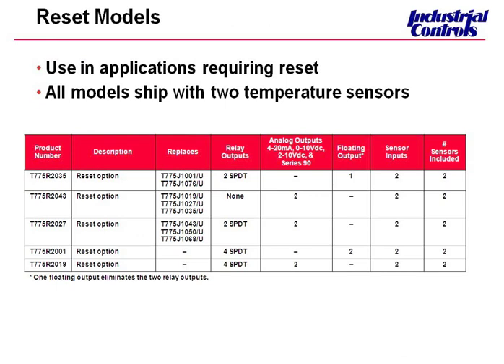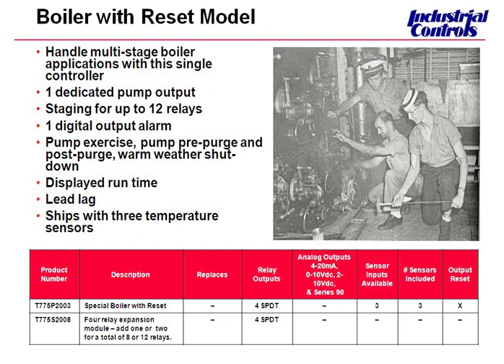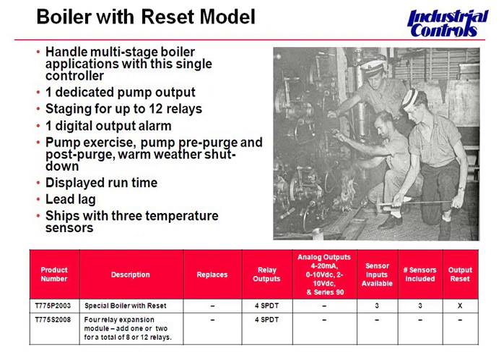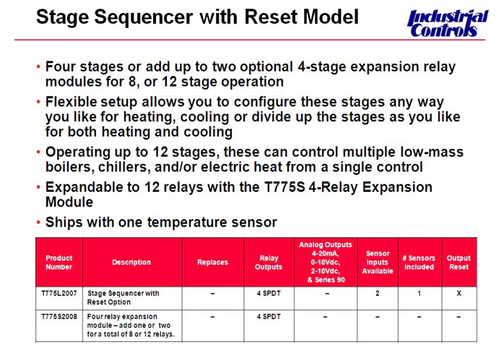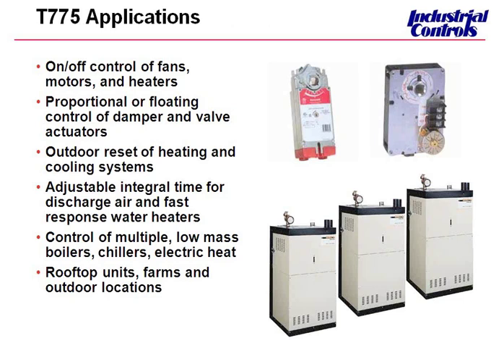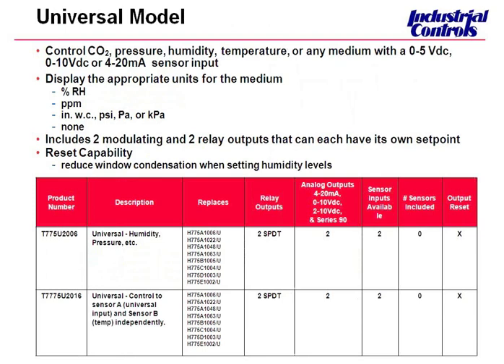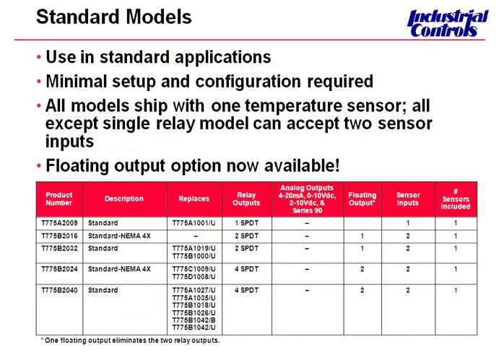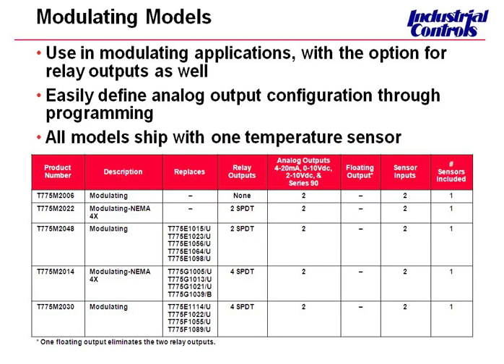Using the Honeywell T775 Outdoor Reset Controller: Clip 3 of 4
Using the Honeywell T775 Outdoor Reset Controller for Up To 15% Savings On Heating Costs: Clip 3 of 4. Recorded webinar from Industrial Controls with speakers Zinovia Spaulding and PJ Qvarnstrom . January 13, 2010.

Topics Include:
*What is Outdoor Reset?
*What Type of Applications Would Benefit?
*What Flexibility Does the Honeywell T775 Provide?
*Why Use the T775 for Hot Water Reset?

A boiler without reset maintains the boiler temperature based on the maximum set point, so on warmer days when there's little or no call for heat, most of the boiler is energy wasted.

The outdoor air reset feature resets the boiler's setpoint based on the outdoor temperature--when the outdoor temperature goes up, the boiler's set point can go down, saving significant energy.

Best of all, achieving the energy savings is easy. Unlike controllers that require you to calculate reset ratios, you simply enter four set points and the T775R controller does the work.

Learn more about the Honeywell T775 Outdoor Reset Controller in this 30 minute webinar.

Speaker(s):
Zinovia Spaulding, Honeywell's Product Specialist For sensors and remote temperature controllers.

PJ Qvarnstrom has been in the commercial HVAC business for 20 years and he opened our Boston branch 2 years ago with much success.  He was involved in the development of the new T775 and beta testing of it.